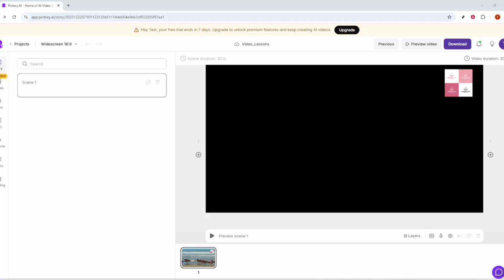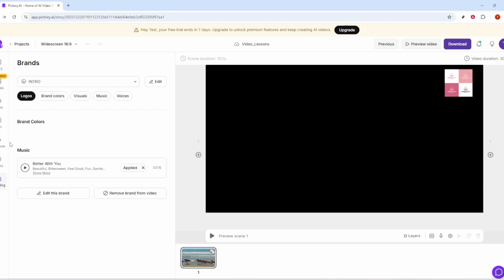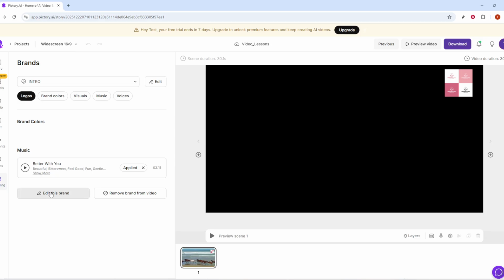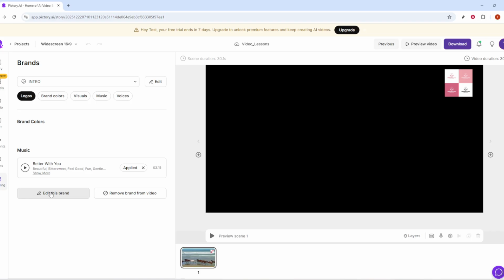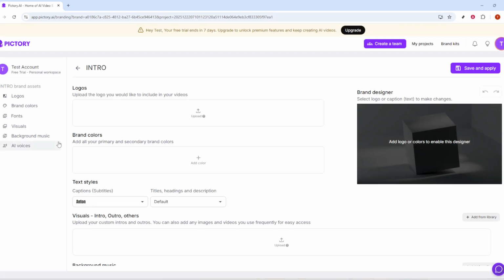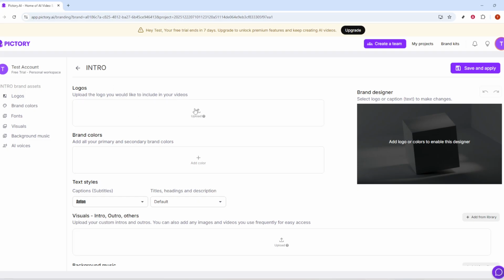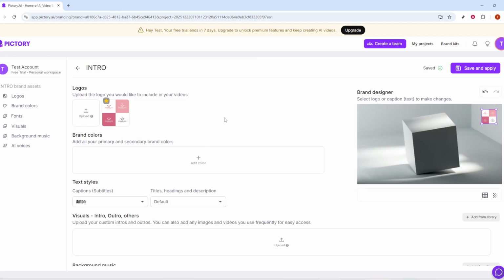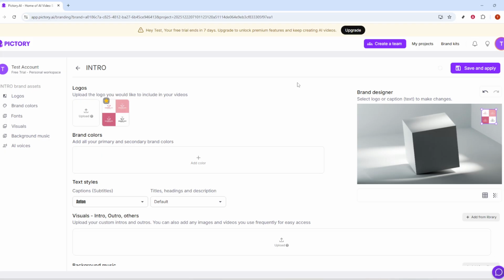How To Create A Logo In Pictory (Quick Guide)